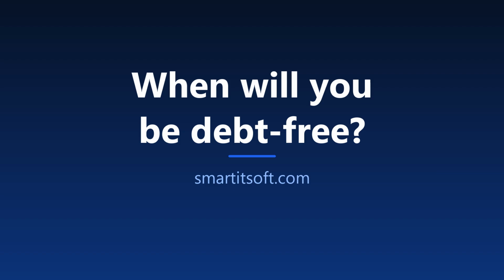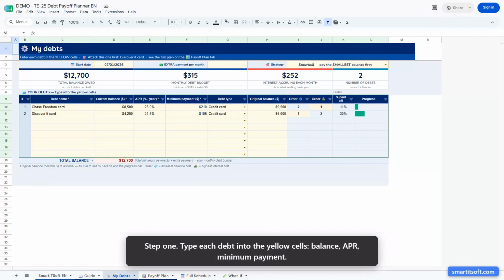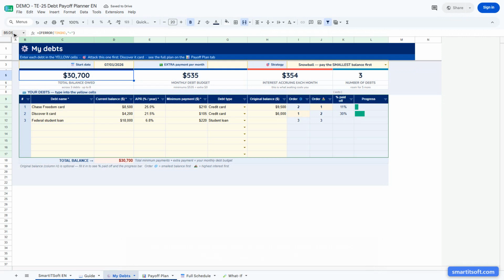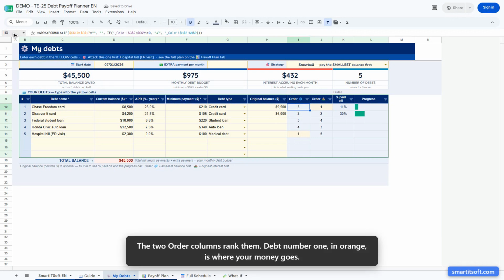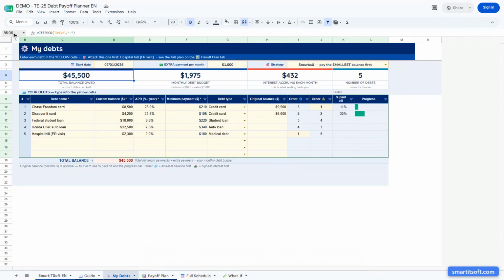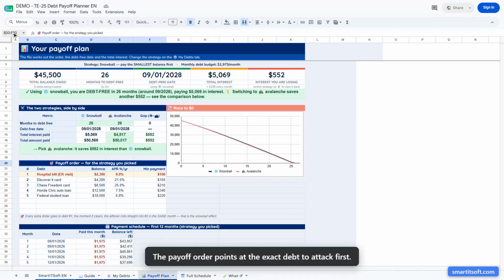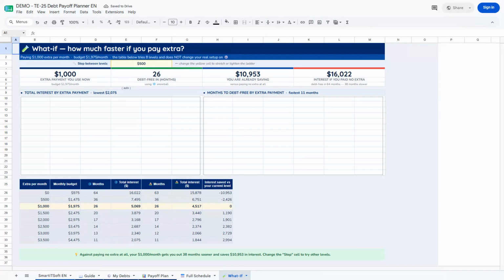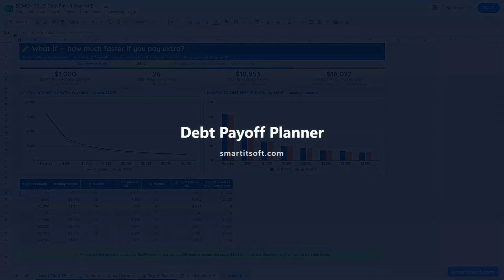Debt Payoff Planner Google Sheets — TE-25 | SmartITSoft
Paying off debt but no idea when it actually ends? This Google Sheets file takes your list of debts and tells you which one to attack first, when you are debt-free, what it costs you in interest — and which strategy is cheaper, by how much.

00:00 When will you be debt-free?
Step 1 — Type each debt into the yellow cells: balance, APR, minimum payment
Step 2 — Set how much extra you can pay each month
Step 3 — Payoff Plan: debt-free date, total interest, both strategies side by side, race to $0
Step 4 — Full Schedule: every month until you are clear, interest split from principal
Step 5 — What-If: what another few hundred a month would actually buy you

• Snowball and Avalanche calculated SIDE BY SIDE — you never flip back and forth to compare
• Two-line "race to $0" chart plus a verdict line telling you which wins and by how much
• Payoff order highlighting the exact debt to throw money at
• Month-by-month schedule with the balance of EACH debt — a green cell means that debt is gone
• What-If table: 8 extra-payment levels x 2 strategies, with charts
• Up to 8 debts, simulated for up to 120 months
• Two versions included: English (USD, US debt types) and Vietnamese (VND)

⚠️ Built for Google Sheets. It uses formulas that only exist there (LET, MAP, BYROW, REDUCE, FILTER, SPARKLINE), so downloading as .xlsx will break some of them. No Apps Script, so no permission warning when you open it.